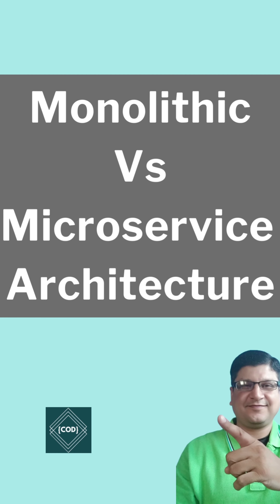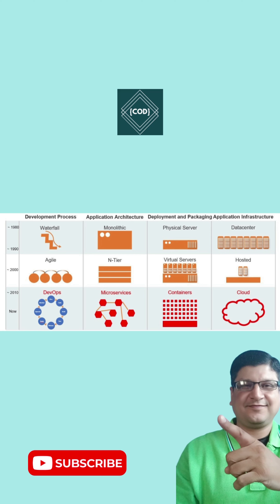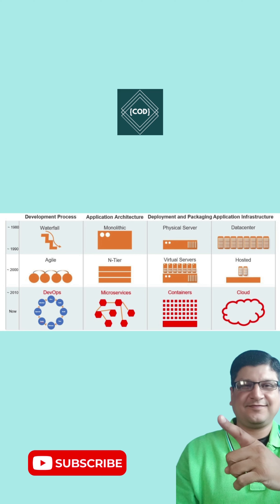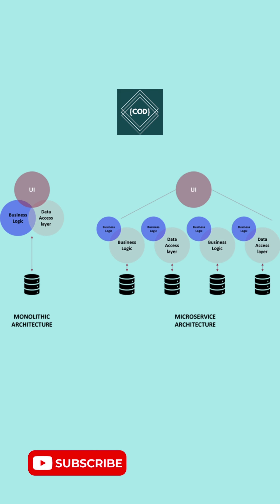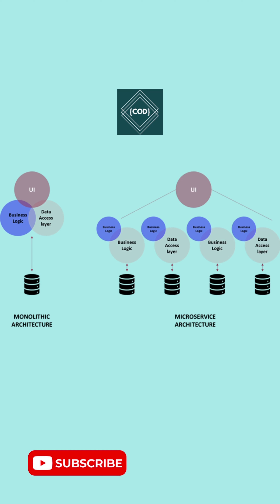Monolithic Architecture vs Microservice Architecture | Shocking Truth Revealed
What is monolithic architecture?
In monolithic architecture, all the components are tightly coupled, and all the communications that happen are internal to the system, whereas, in a microservices architecture, all components are separate. So basically, you will have users sign up as a separate component, ticket booking as a separate component, and so on. Communication happens where external interfaces act as separate APIs that communicate over the network.

What is a microservices application?
An application built on a microservices architecture splits up each part of the application into independent codebases that perform one specific task. For example, one microservice may be used for managing users, while a separate microservice calculates costs. Each component can be deployed and scaled independently of the other modules. These modules then communicate with each other through an Application Programming Interface (API) in order to create the full functionality of an application.